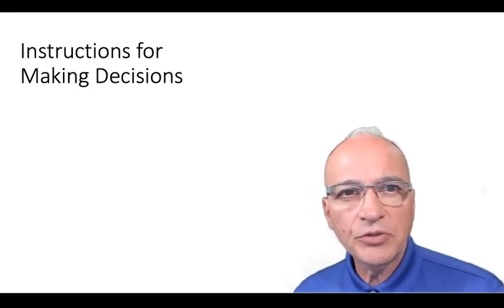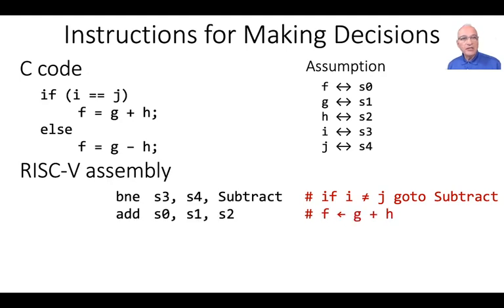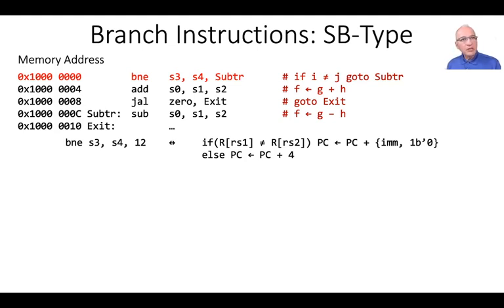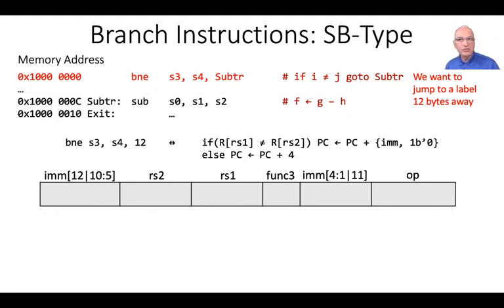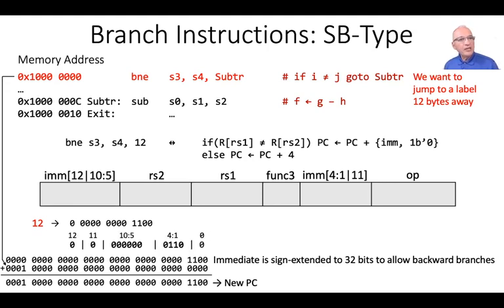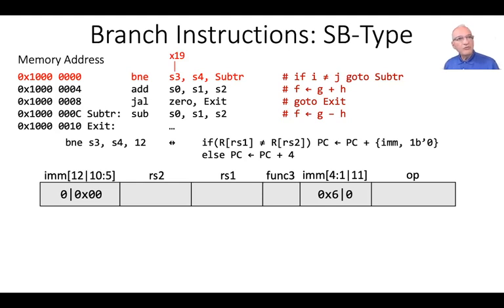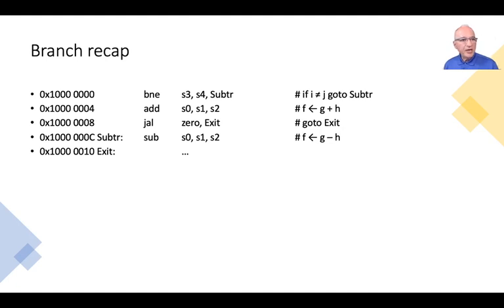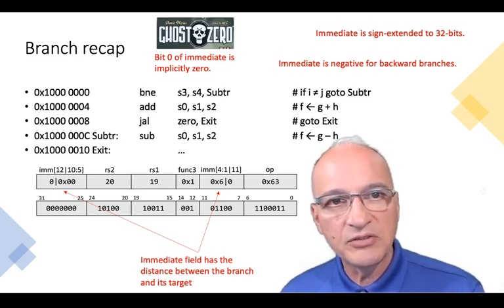L05 InstructionRepresentation part2